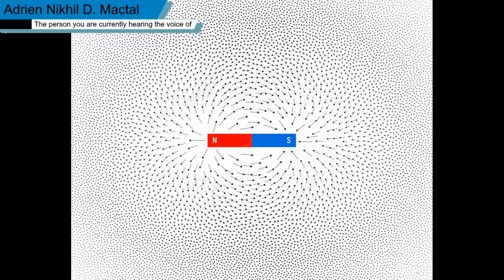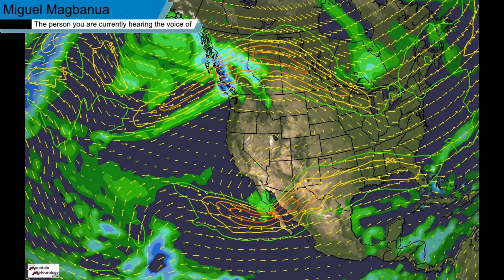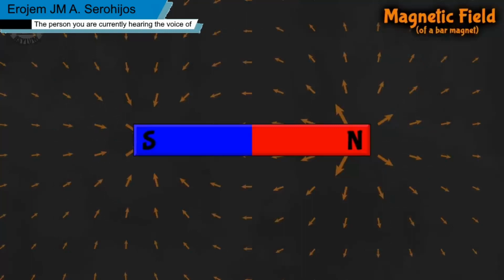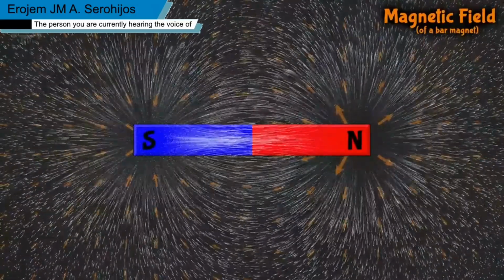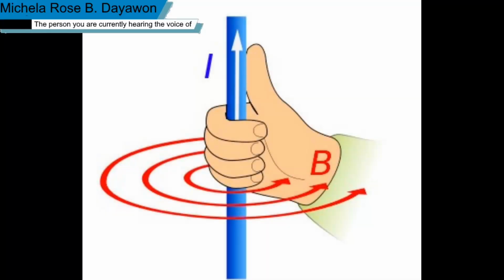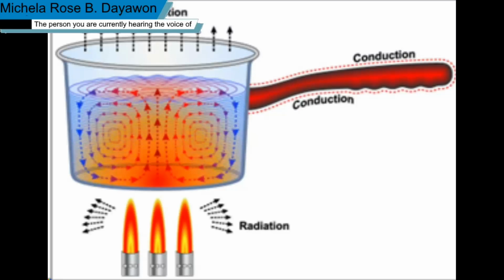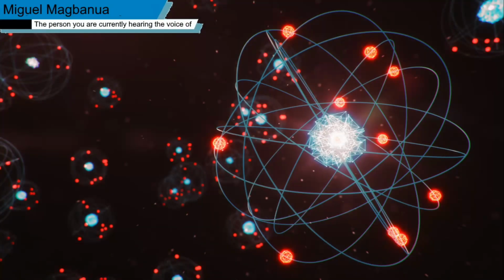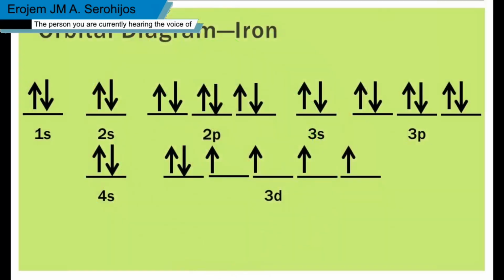MAGNETIC FIELDS | GENERAL PHYSICS 2 | PERFORMANCE OUTPUT